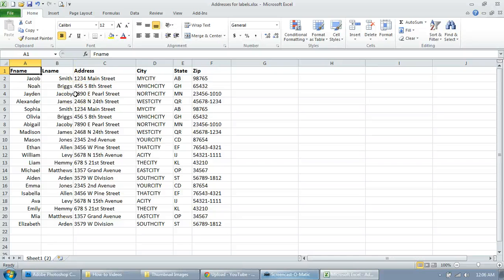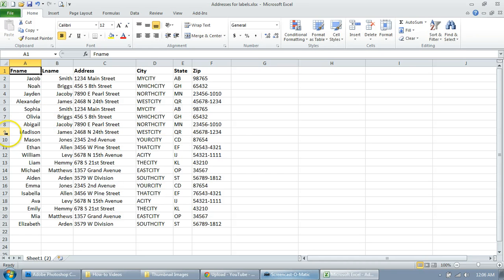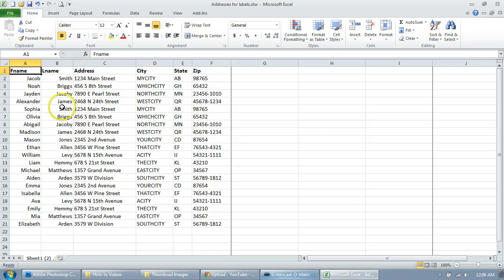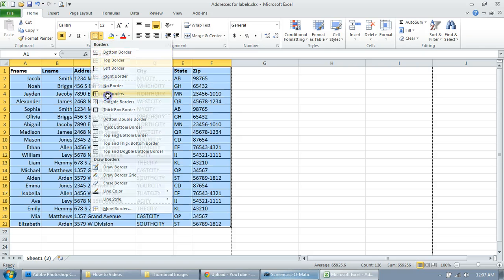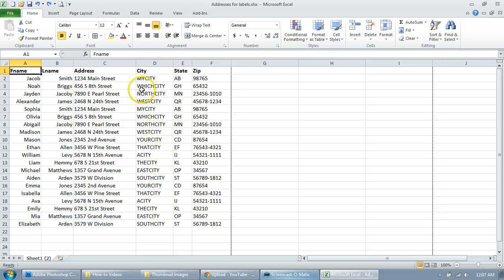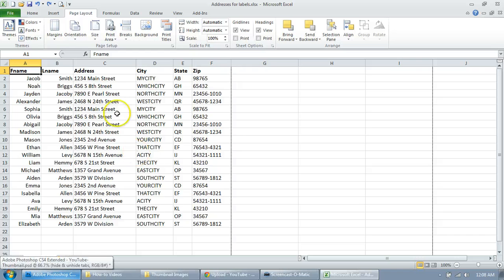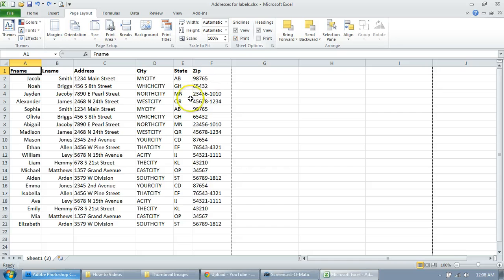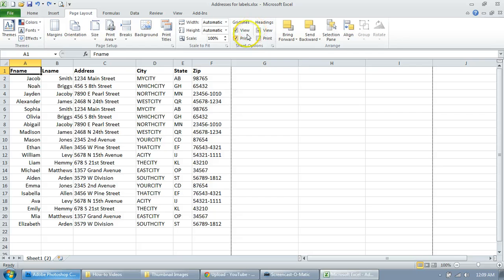How to Print Gridlines in Excel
In this video, I show you how to print the gridlines you see in Excel on your document.